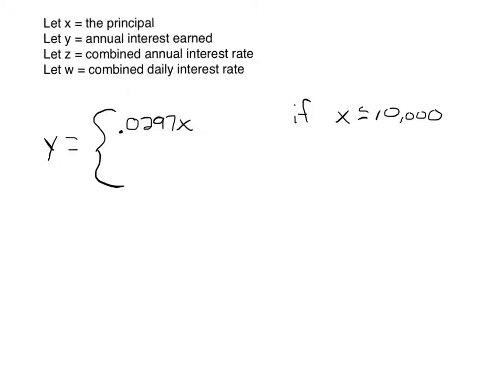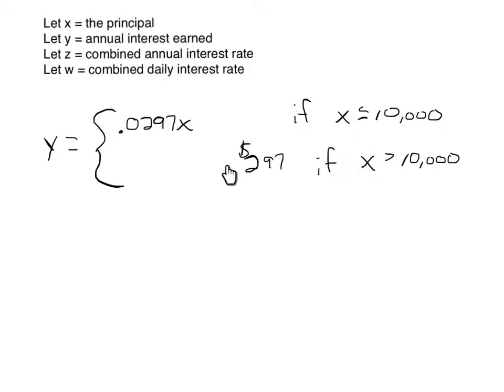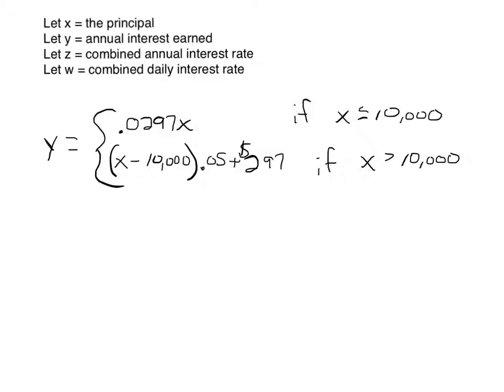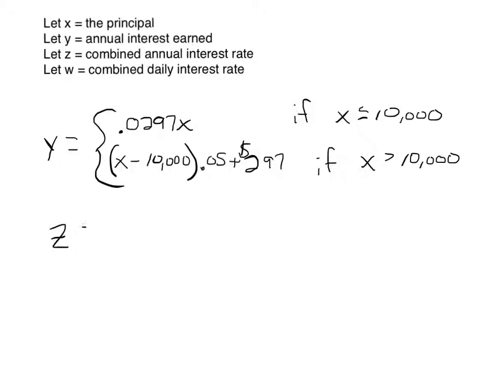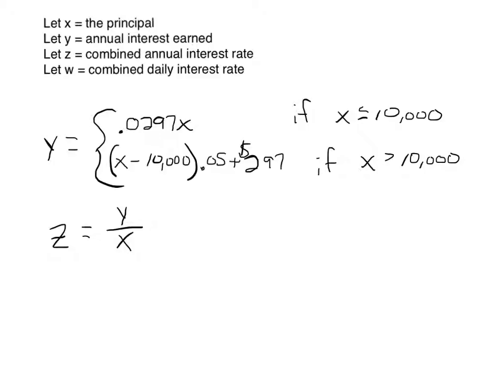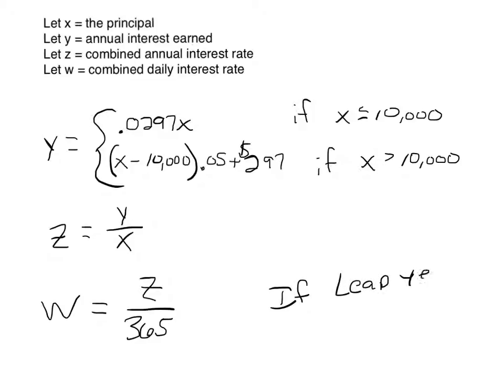Ellie 1 Algebra Formula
mmmmmbabies